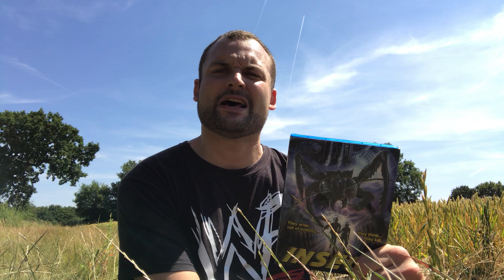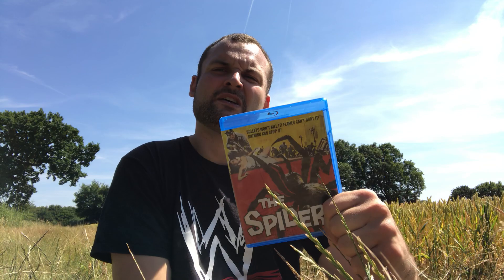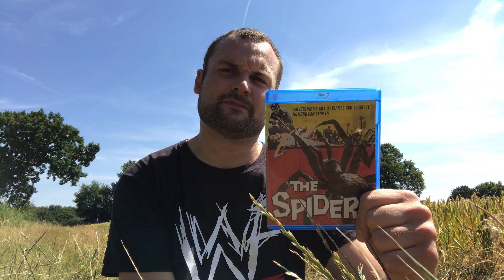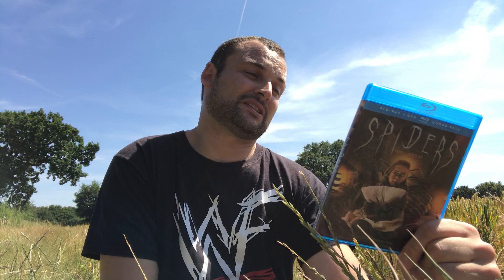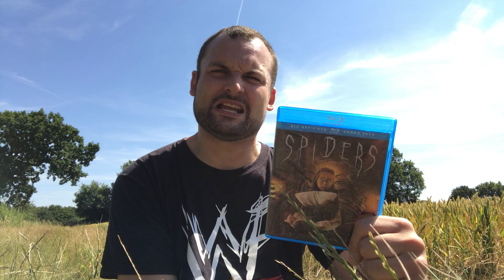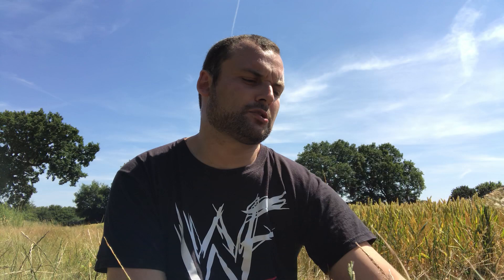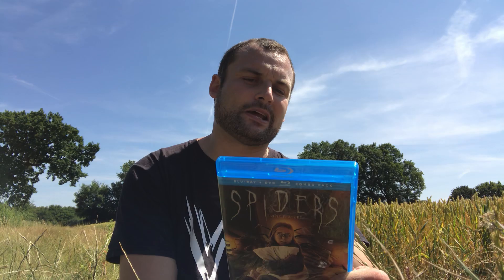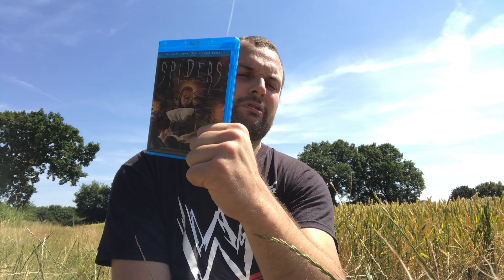10 great killer bug movies